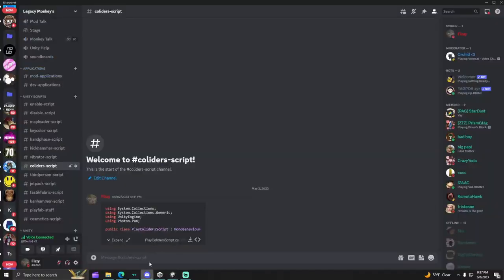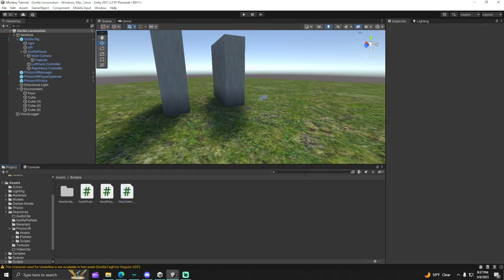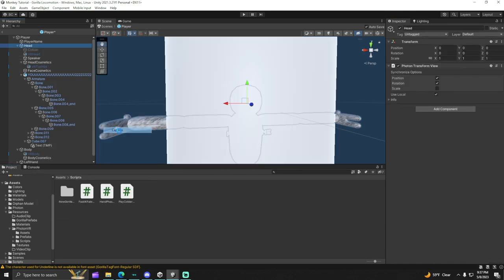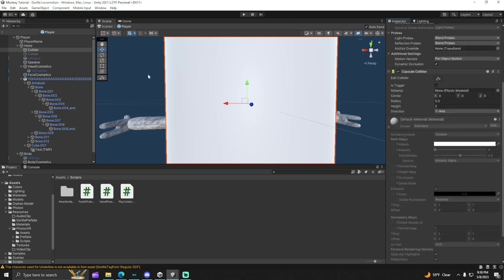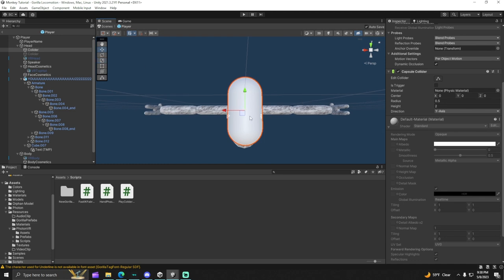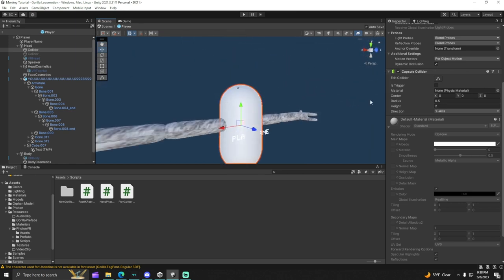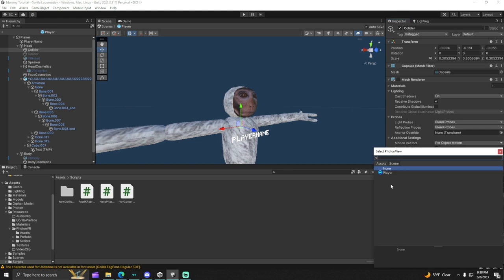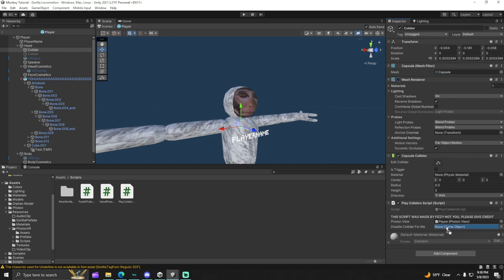How to add *Player Colliders* to your gorilla tag fan game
Thanks for the support from all of you 🥰